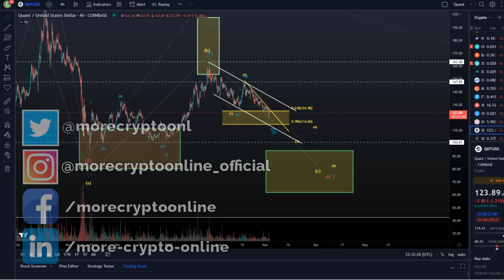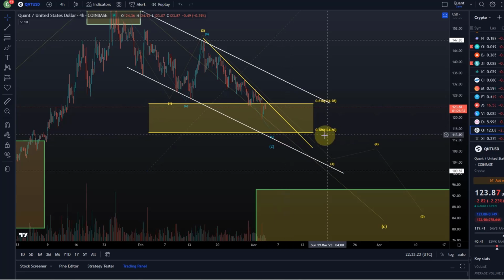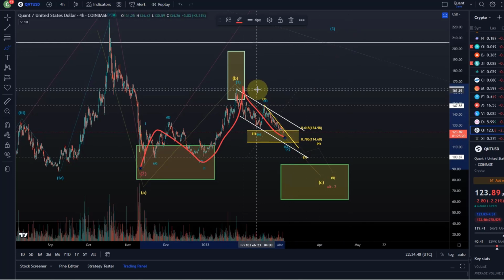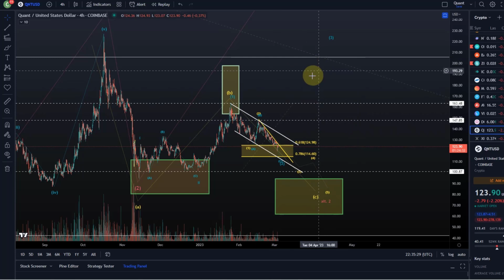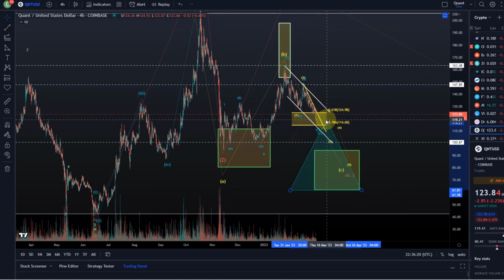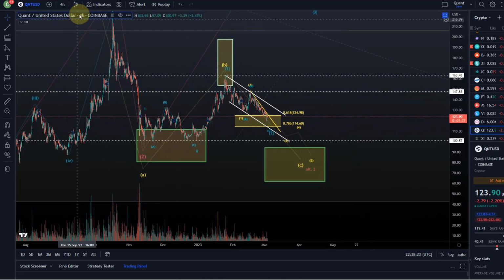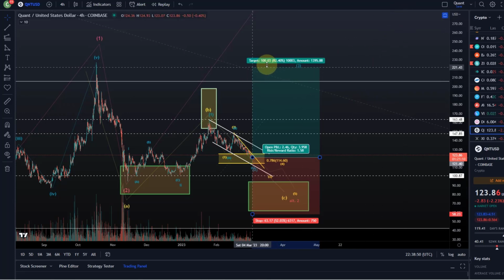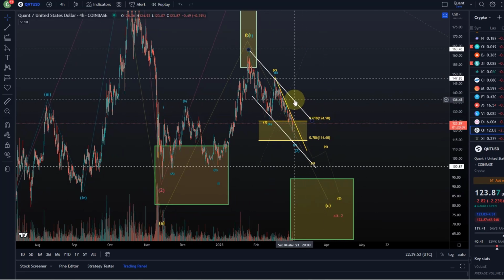Quant QNT Price News Today Technical Analysis - Price Now! Quant Price Prediction 2023